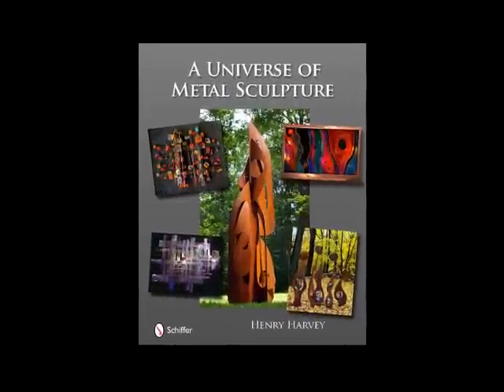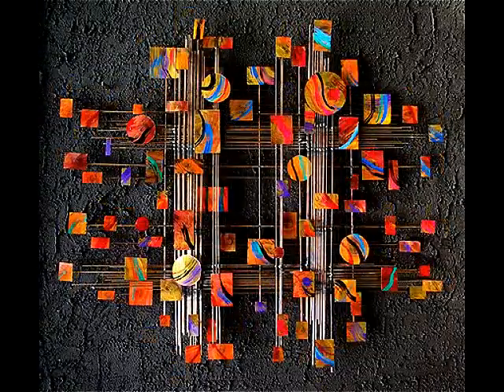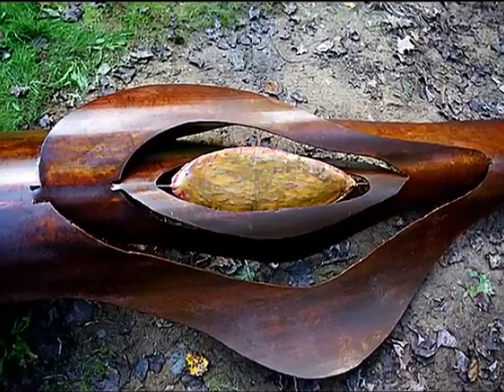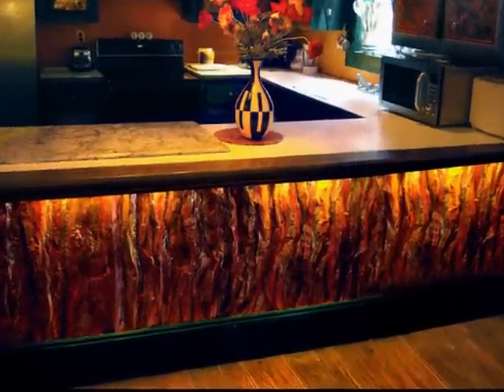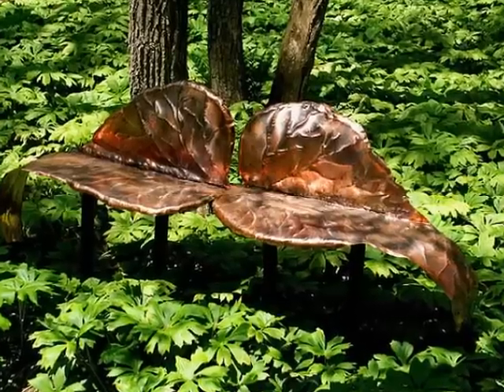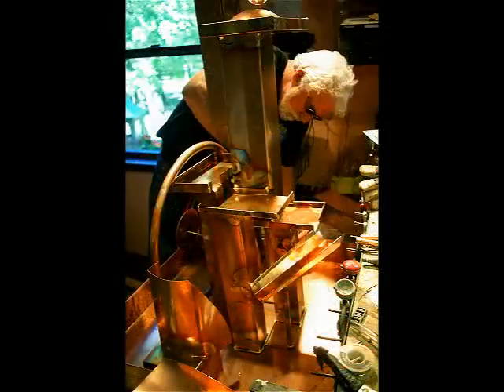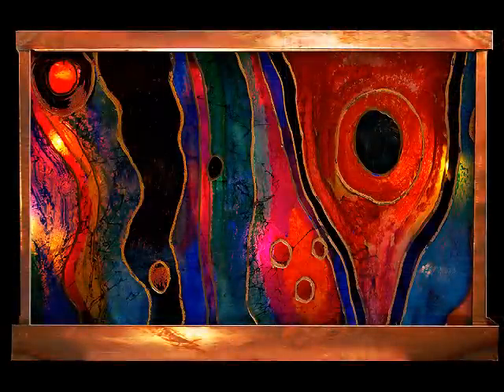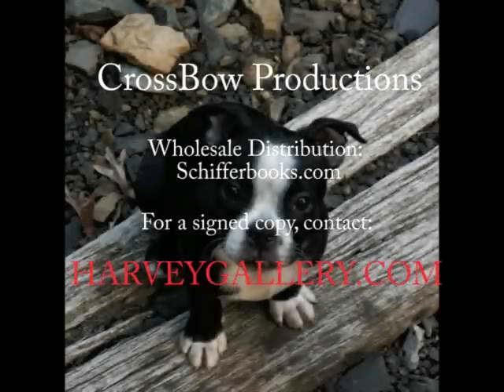A Universe of Metal Sculpture...a New Sculpture Book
Whether you're a novice, professional sculptor, or just love art,
Universe takes you on an Odyssey.
The Time Machines are fun as well as the installation of a giant mobile.  His bronze bird's nest pendant is to die for!